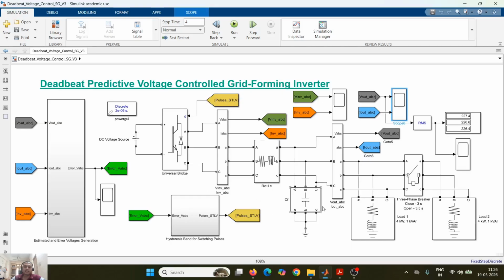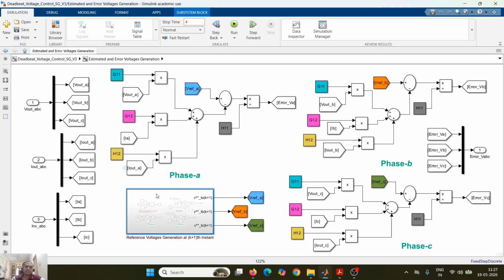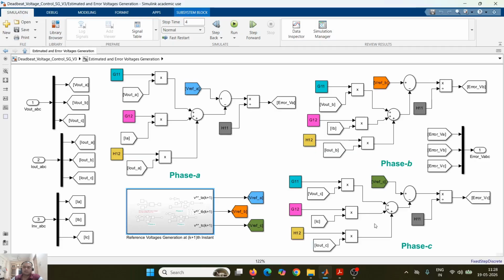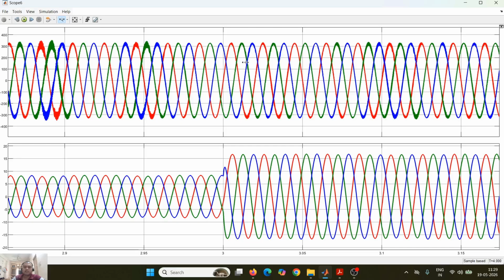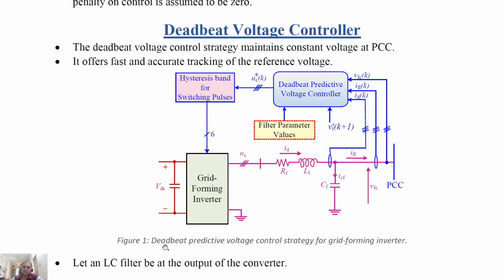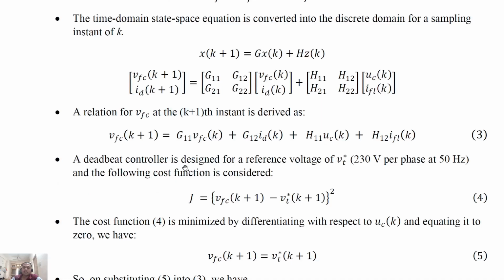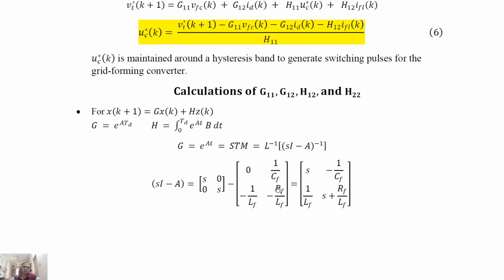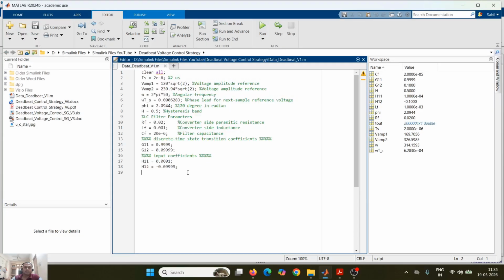Deadbeat Predictive Voltage Controlled Grid-Forming Inverter || MATLAB/Simulink || GFM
clear all;
Ts = 2e-6; %2 us
Vamp1 = 120*sqrt(2); %Voltage amplitude reference
Vamp2 = 230.94*sqrt(2); %Voltage amplitude reference
w = 2*pi*50; %Angular frequency
wT_s = 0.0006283; %Phase lead for next-sample reference voltage
phi = 2.0944; %120 degree in radian
H = 0.5; %Hysteresis band
%LC Filter Parameters
Rf = 0.02;     %Converter side parasitic resistance
Lf = 0.001;    %Converter side inductance
Cf = 20e-6;    %Filter capacitance
%%%% discrete-time state transition coefficients %%%%%
G11 = 0.9999;
G12 = 0.09999;
%%%% input coefficients %%%%%
H11 = 0.0001;
H12 = -0.09999;